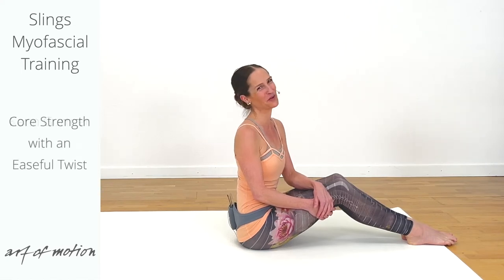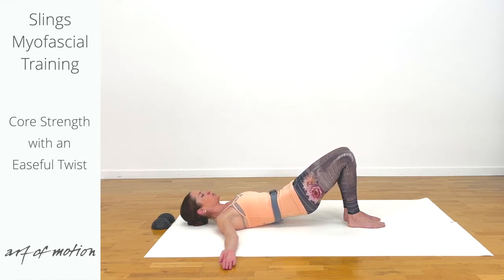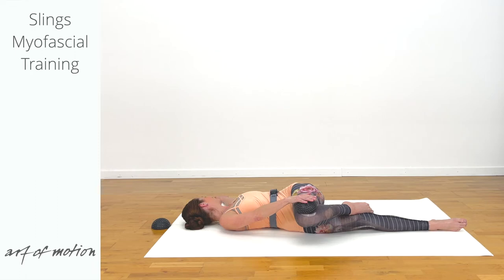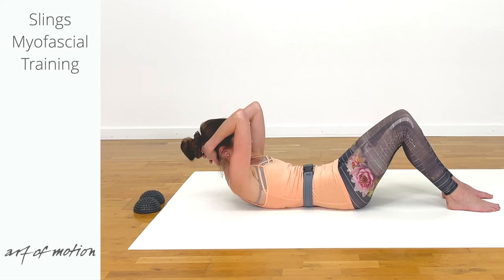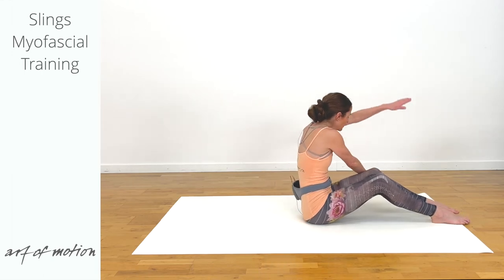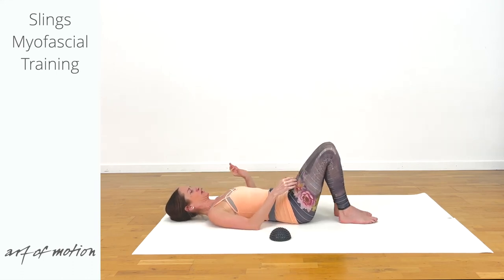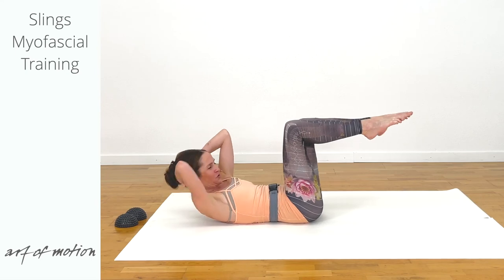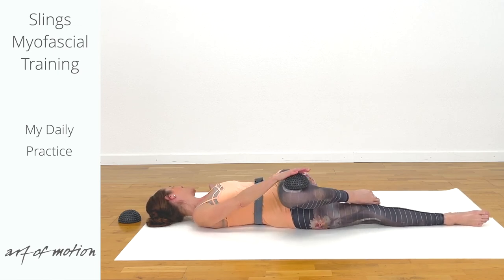Core Strength with an Easeful Twist | Training Fascia with Karin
In this sequence, your spine will be frequently spiralled in different body positions, lubricating the joints, nourishing the intervertebral discs, and keeping your fascia tensile and adaptable.

Spinal spirals will release deep tensions, vitalise the inner organs, and complement the strong abdominal exercises in the supine position.

Our theme? Core strength.

Get ready for a pleasurable, invigorating, and deeply satisfying Slings Myofascial Training practice for your core and beyond!

PROPS NEEDED:
- 2 soft massage-domes
- Alternative: 2 soft massage balls or toning balls

SLINGS TRAINING AIMS:
Multidimensional strength · Limberness · Tissue nourishment · Somatic trust

❤️ WELCOME to the art of motion Academy YouTube channel. We share free practices here because we believe that mindful and thoughtful movement is an instrument for positive change to be(come) the best version of yourself.

☑️ WAIVER: By participating in our exercises, you agree to take full responsibility for your safety and health. We recommend you consult your physical therapist or physician for advice on which exercises are appropriate.